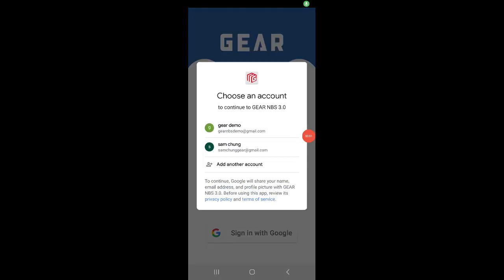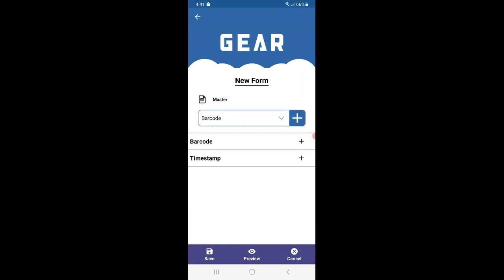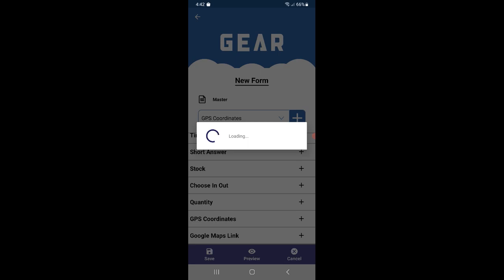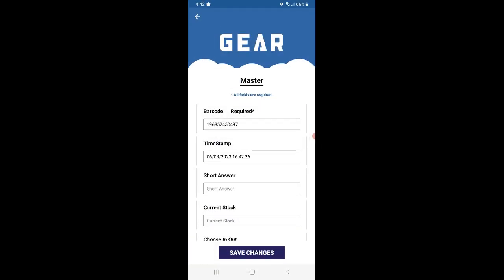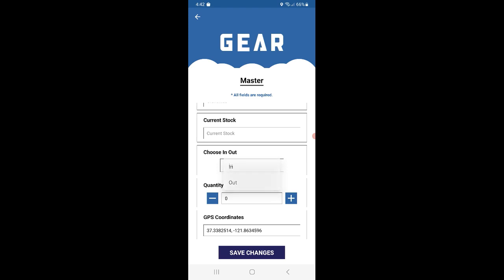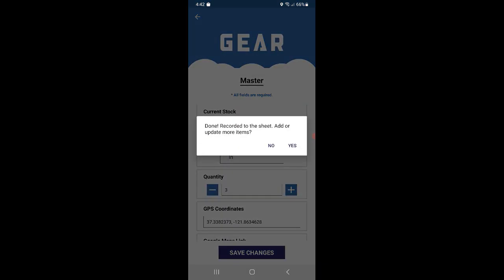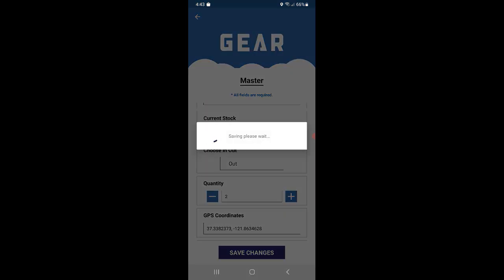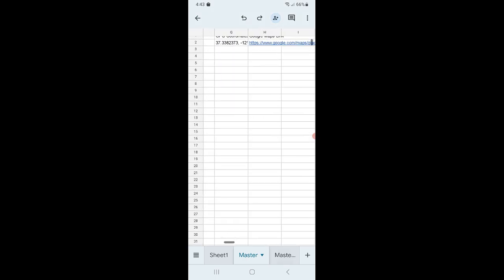GEAR Quick Start Guide: Begin Asset Tracking in Minutes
This quick start video demonstrates how you can begin from scratch and build a completely customizable mobile barcoding inventory app within a matter of minutes. All entries will be synced with your Google Sheets in real time. Enjoy lightning-fast barcode scanning with Google Sheets inventory.